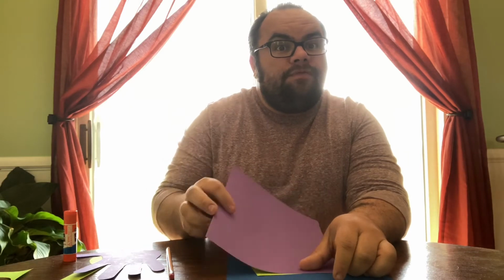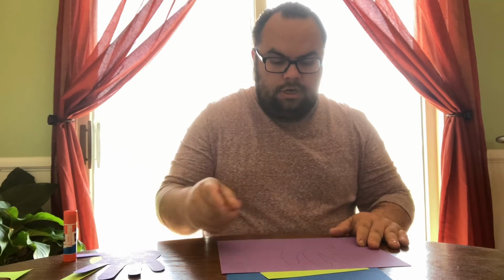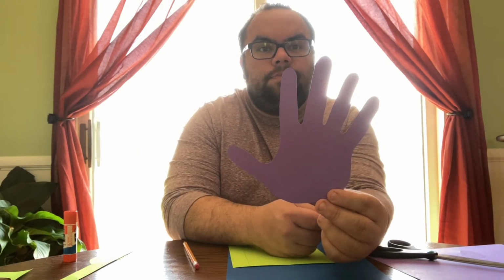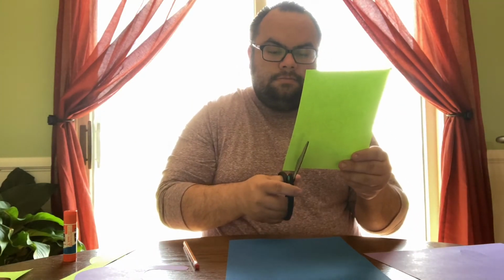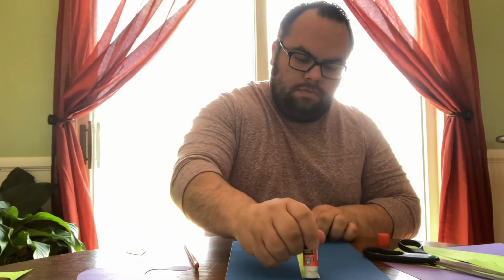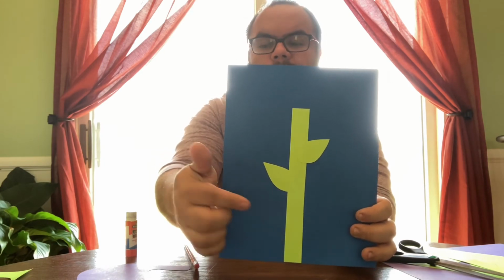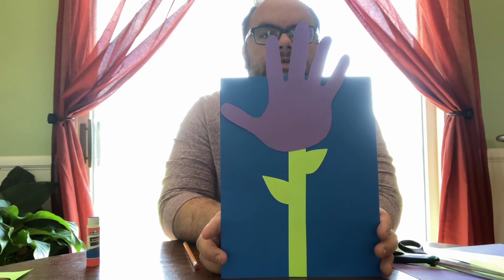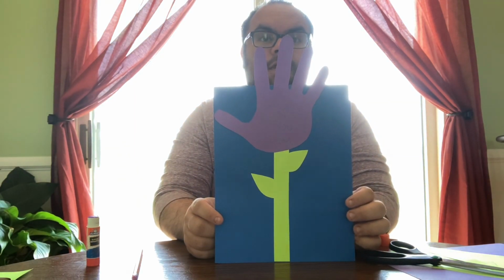Handprint Flower Craft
Students can make a Handprint Flower for Spring or Mother's Day

Materials Needed:
Paper, Scissors, Glue Stick, Writing Utensil